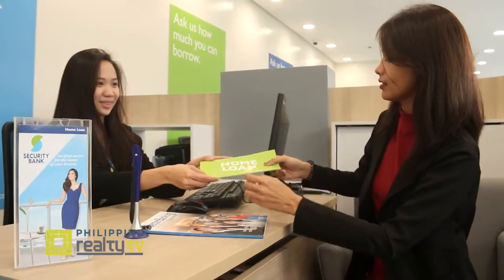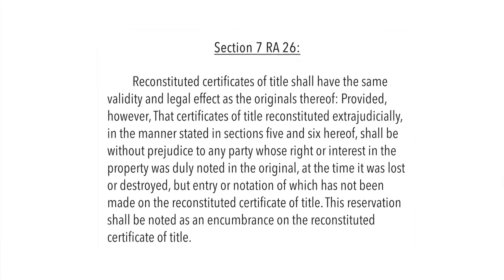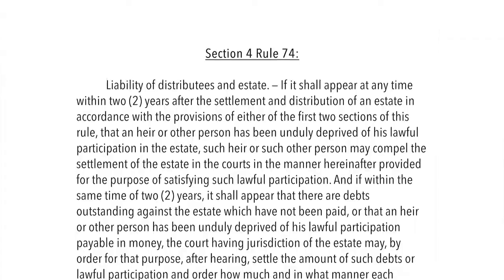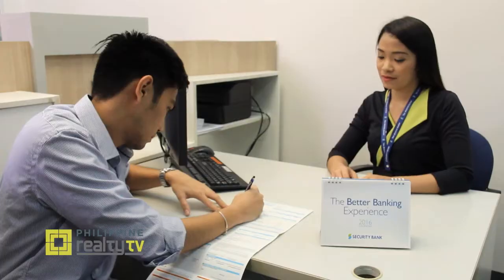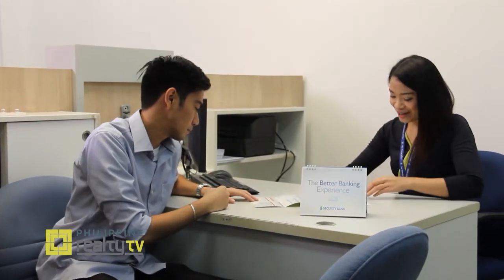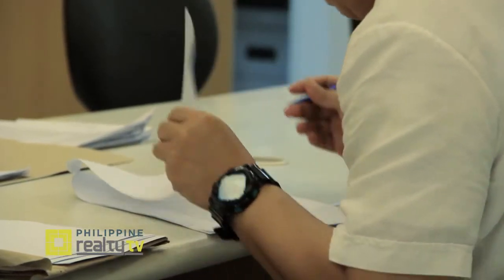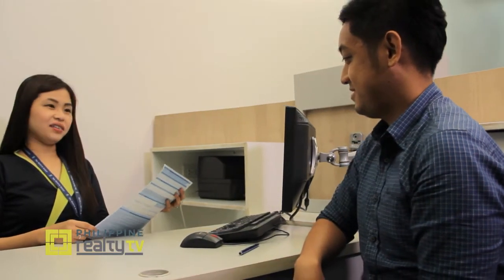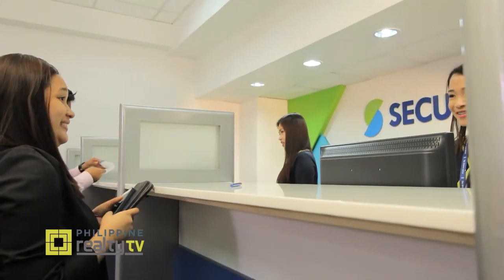Security Bank: What to do if there's an Annotation on the Property Title